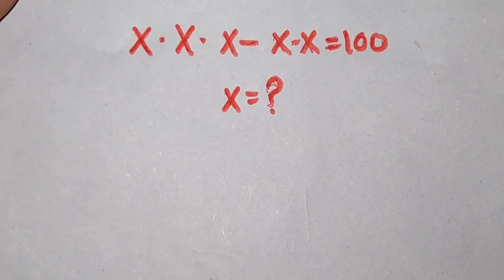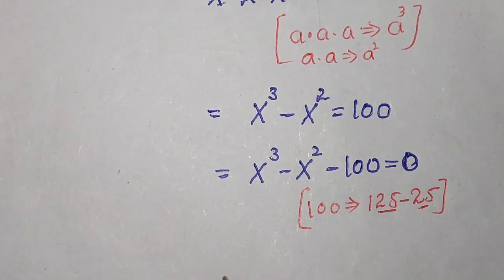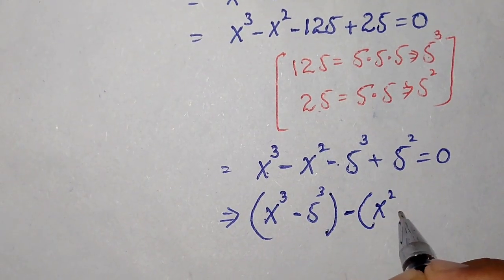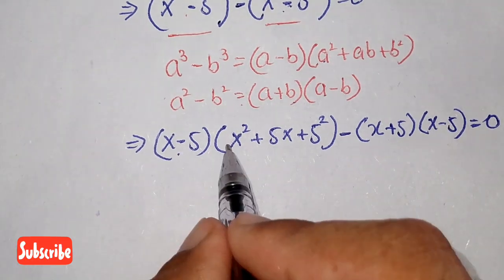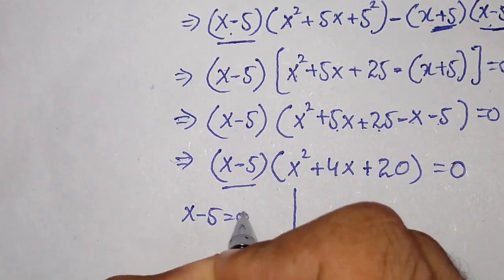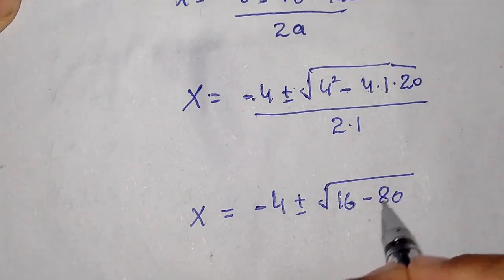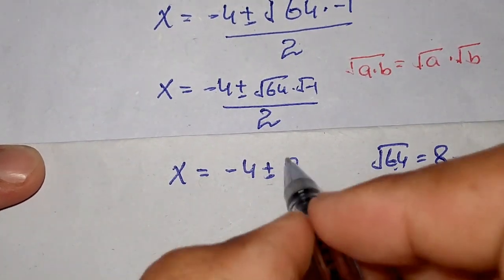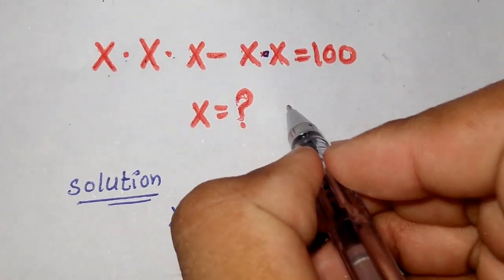Germany/Can You Solve This?./A Nice Math Olympiad Problem/Olympiad Mathematics.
‎Math Olympiad
‎Math Olympiad
‎Math Olympiad
‎Math Olympiad
‎France mathematics
‎Can you solve this ?
‎Math Olympiad
‎Math Olympiad
‎Math Olympiad
‎Find x?.
‎Find k?.
‎Find a?.
‎Maths Academy
‎Harvard university
‎, Harvard,
‎Oxford university,
‎Interview tips harvard,
‎University,
‎Harvard interview video